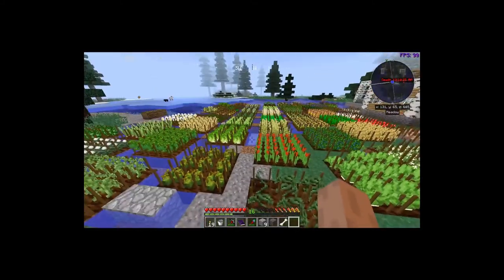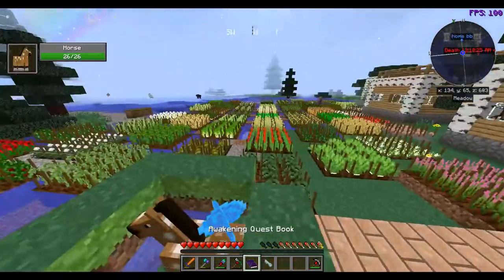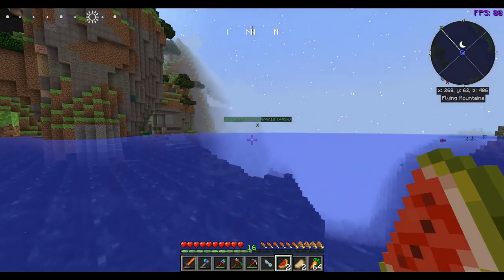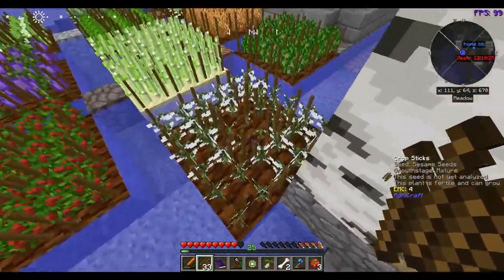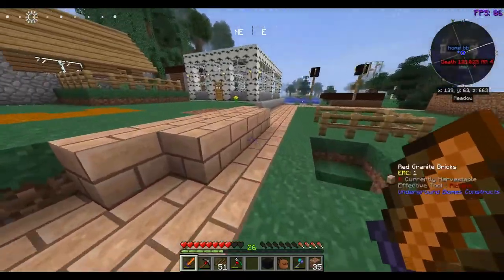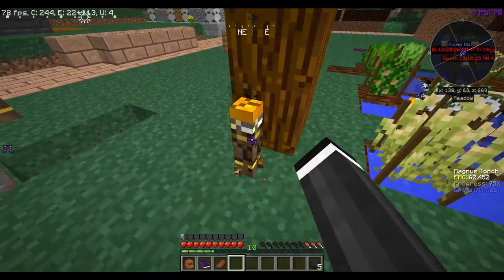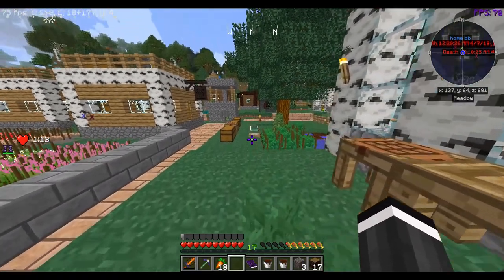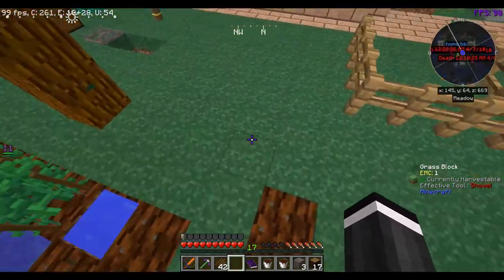Minecraft Awakening Modpack - Episode 3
Men, we have seeded for many days... its been hard work but we have finally beaten it now we look on wards to the future.